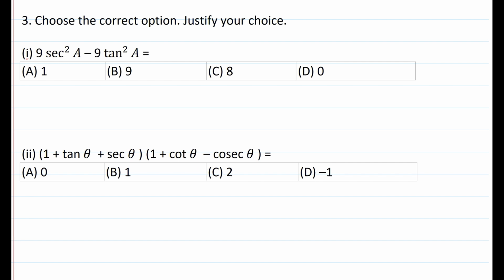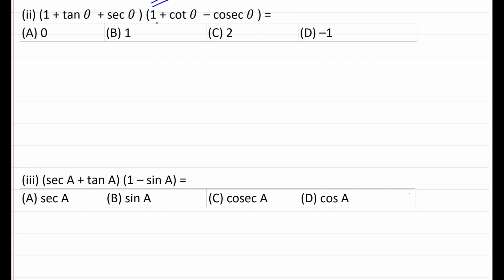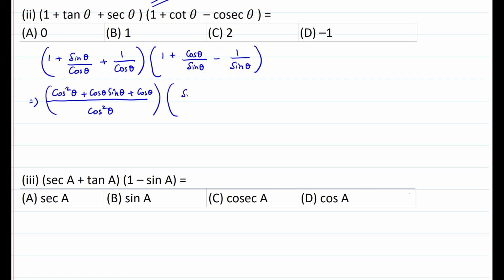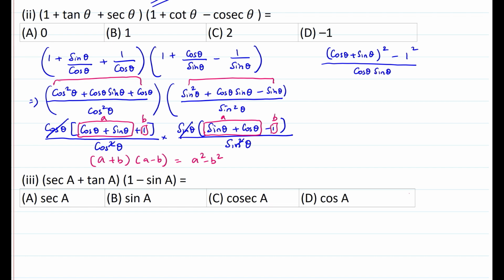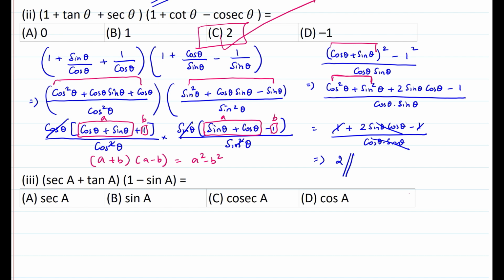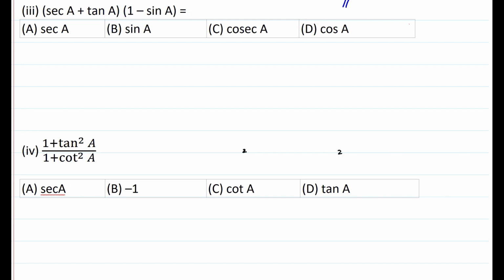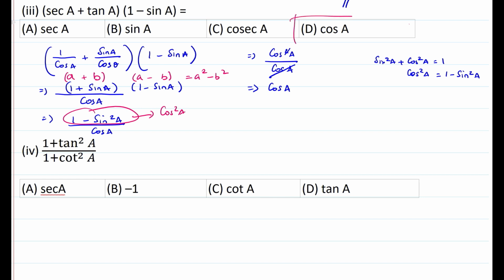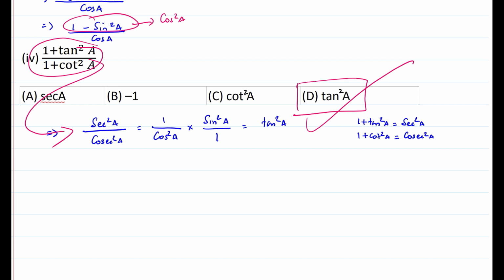CBSE Class 10 Trigonometry | Exercise 8.3 Q3 Solutions (All 4 Subdivisions) | NCERT Maths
CBSE Class 10 Trigonometry | Exercise 8.3 Q3 Solutions (All 4 Subdivisions) | NCERT Maths. In this video, we solve Exercise 8.3, Question 3 of NCERT Class 10 Trigonometry, covering all four subdivisions step by step. Each question is explained clearly with tricks, motivation, and shortcuts to simplify trigonometric expressions quickly.

This video will help CBSE Class 10 students strengthen their trigonometry concepts and prepare for board exams with confidence.

Timestamps
 • 00:00 – Introduction
 • 00:11 – Reading Q3, Subdivision (i) → 9 sec²A – 9 tan²A
 • 01:10 – Solving Subdivision (i)
 • 01:05 – Reading Q3, Subdivision (ii) → (1 + tanθ + secθ)(1 + cotθ – cosecθ)
 • 06:10 – Solving Subdivision (ii) + Tricks & Motivation for Simplification
 • 07:22 – Reading & Solving Subdivision (iii) → (secA + tanA)(1 – sinA)
 • 09:38 – Solving Subdivision (iv) → (1 + tan²A)/(1 + cot²A)
 • 10:50 – Closing Comments